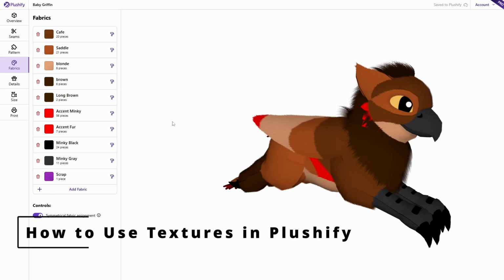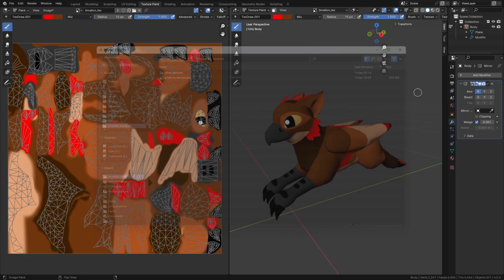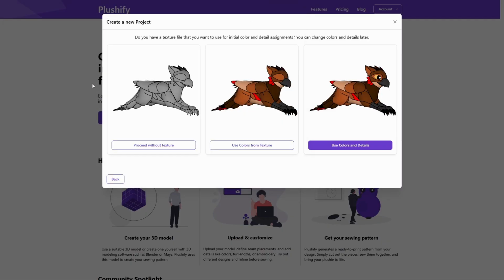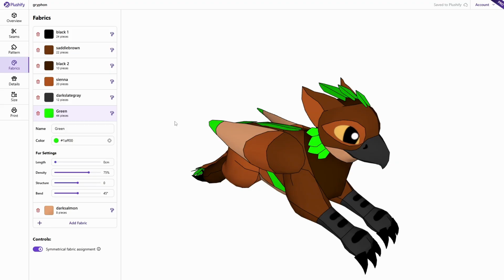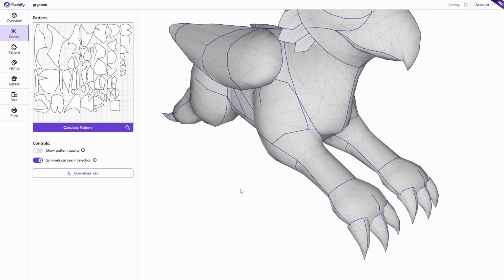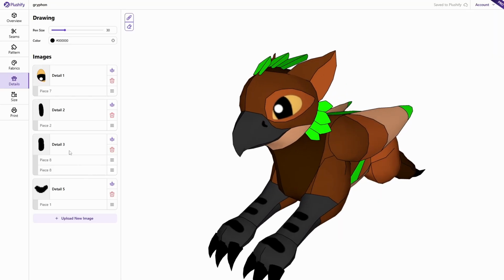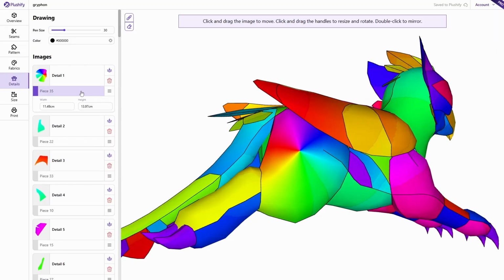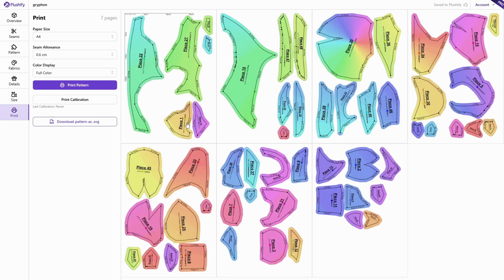How to Use Textures in Plushify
Plushify is a software to convert digital 3D models to sewing patterns. By using textures, Plushify can automatically extract base fabric colors and details for your project.

00:00 Introduction
00:46 Exporting Texture and Model
02:46 Importing the Project
05:02 About Fabrics
06:16 About Details
07:29 Changing the Seams
08:35 Cleaning up unwanted Details
10:11 Using Non-Solid Colors
12:07 Including Colors in Print